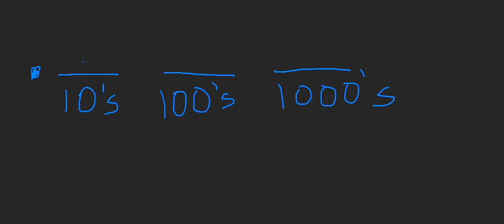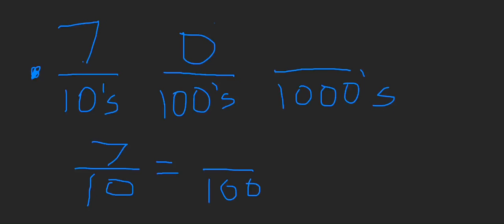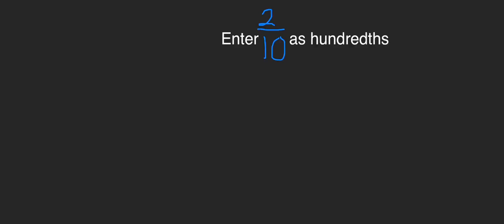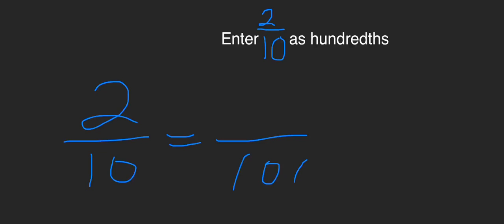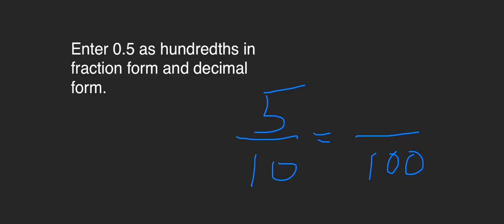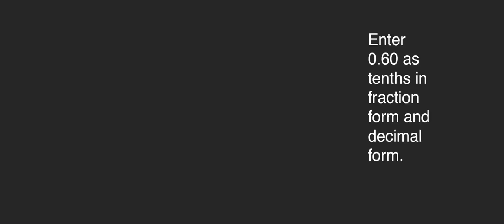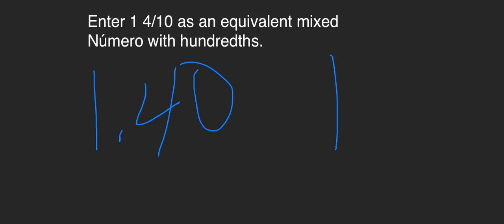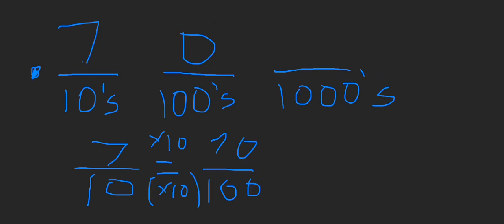May 18, 2020